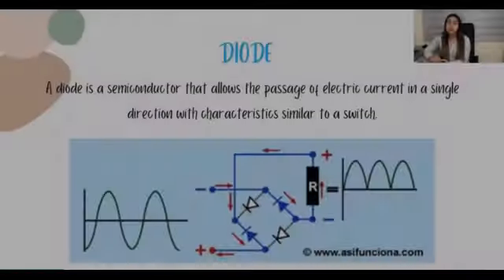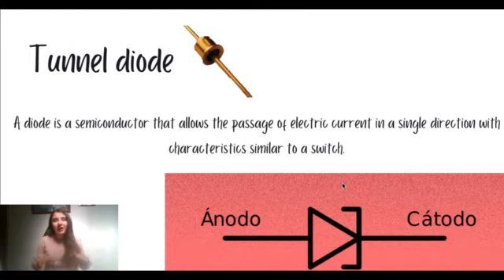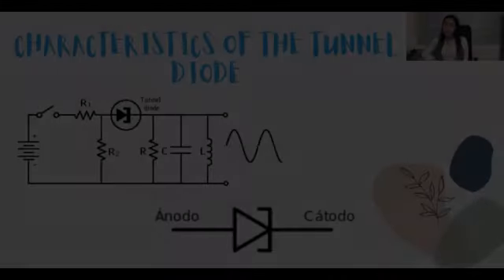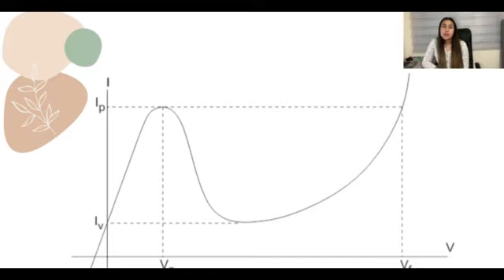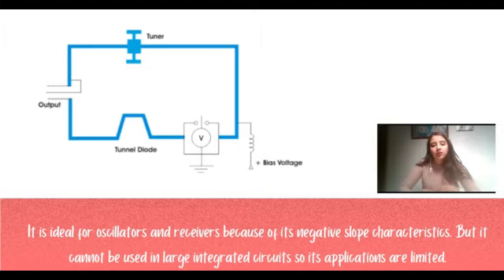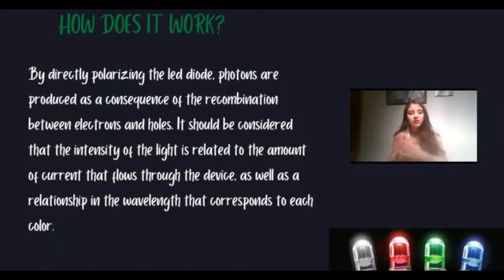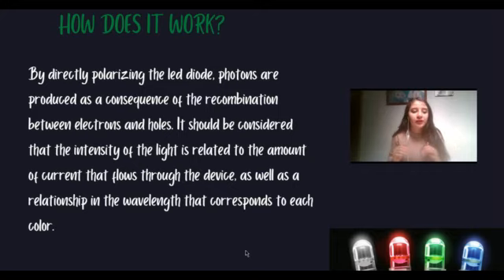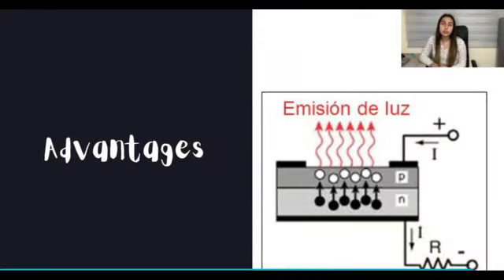Tunnel Diode and Light Emitting Diode